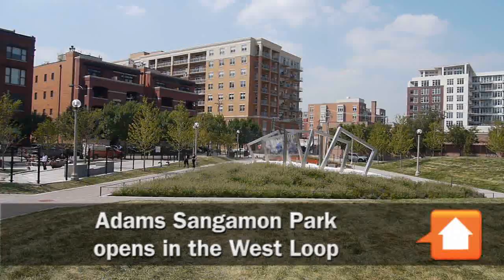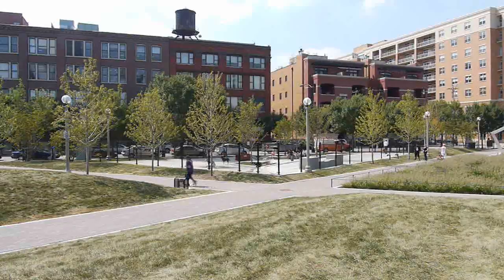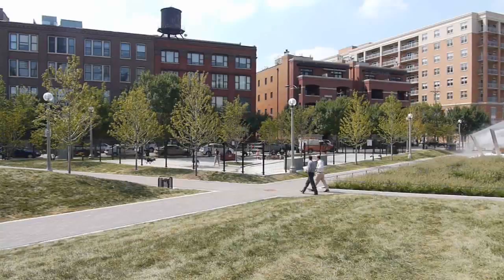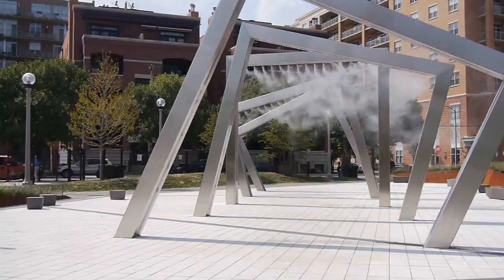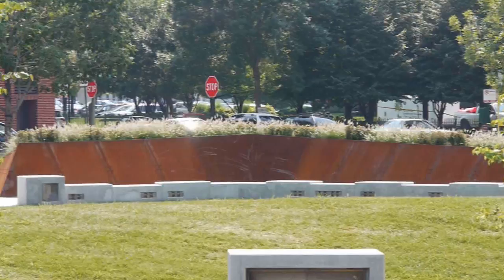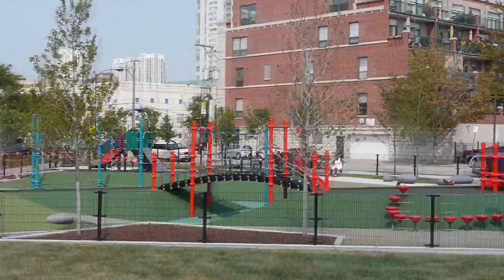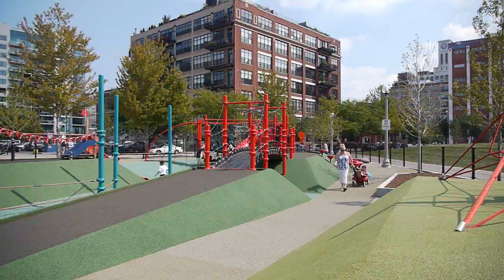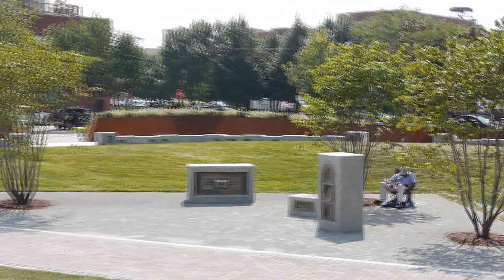Mary Bartelme Park opens in Chicago's West Loop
Joe Askins of YoChicago.com gets his first look at the completed Adams Sangamon Park in Chicago's West Loop. The park opened in mid-August 2010.